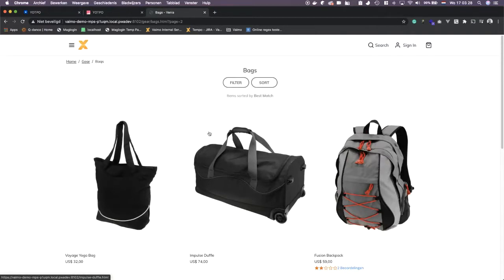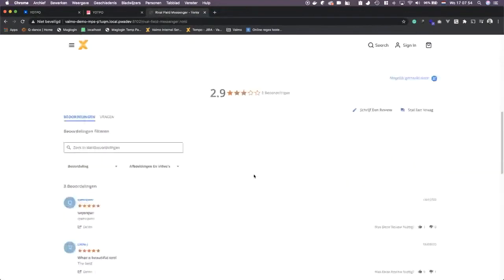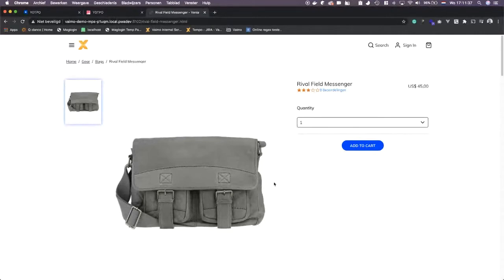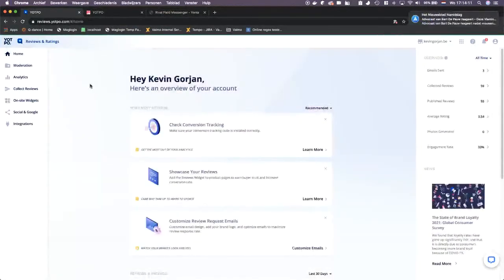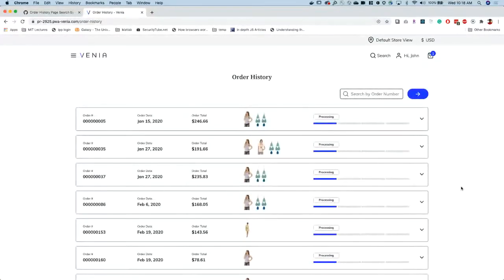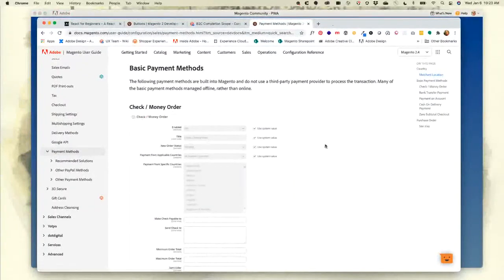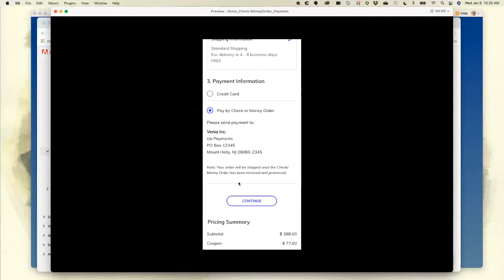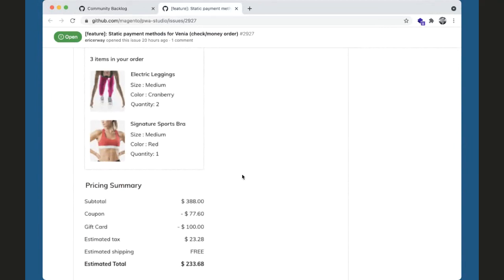PWA Studio Community Sync 6 Jan, 2021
Topics this week include a Yotpo demo with Venia from Vaimo, search for Order History and a preview of static payment methods.